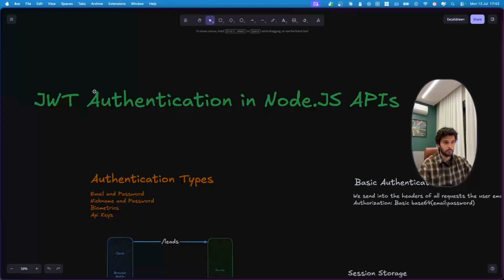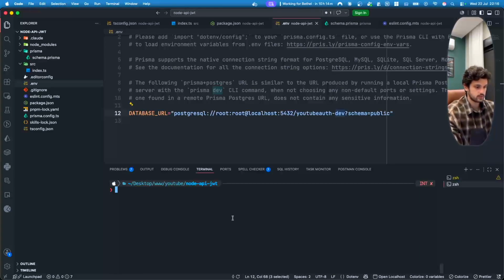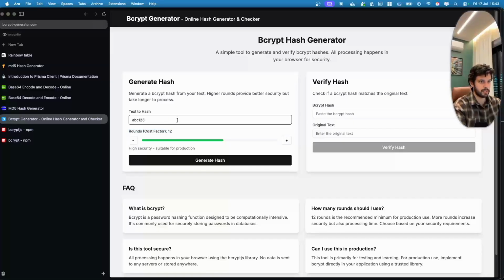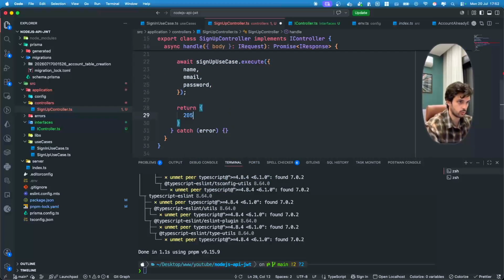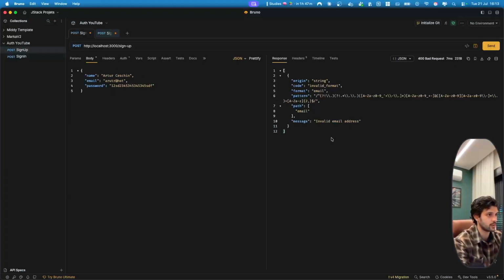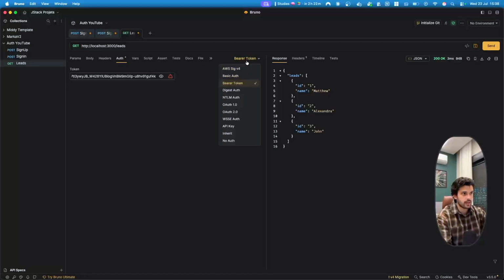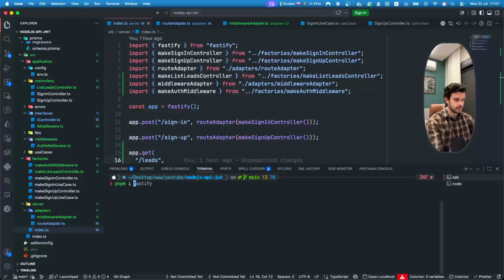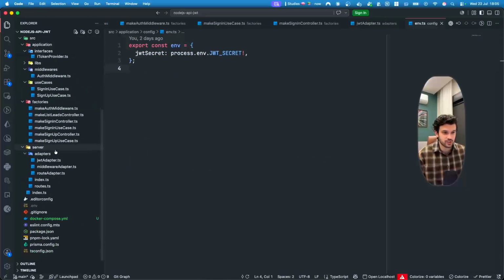Build a Production-Ready Clean Architecture Node.js API with Fastify, Prisma & JWT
Build a production-ready REST API from scratch using Node.js and Fastify with clean, decoupled architecture that scales as your application grows.

What you'll learn:
• Clean Architecture & Dependency Injection
• JWT Authentication & Protected Routes
• User Sign Up & Sign In flows
• Repository Pattern for data access
• Request validation with Zod
• TypeScript for type safety
• Docker containerization

🛠️ Technologies:
Node.js • Fastify • TypeScript • Prisma ORM • PostgreSQL • Docker • Zod • JWT • Repository Pattern

📚 Chapters:
00:00 - Introduction
10:55 - Project Setup
27:21 - Sign up logic
47:02 - Sign in logic
56:34 - Controllers logic
01:15:15 - Fastify setup
01:31:24 - Factory pattern
01:45:12 - Protected routes
02:10:32 - Project enhancements

By the end, you'll understand not just JWT auth, but how to structure a backend that's testable, maintainable, and ready for production.